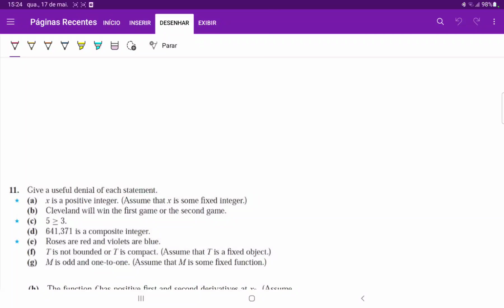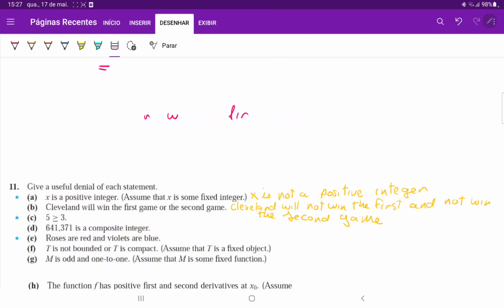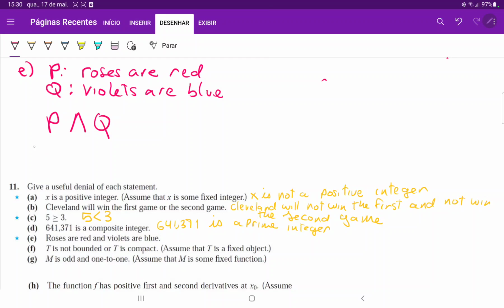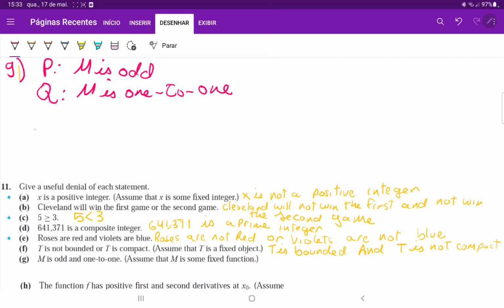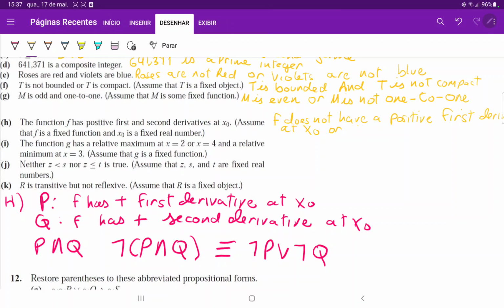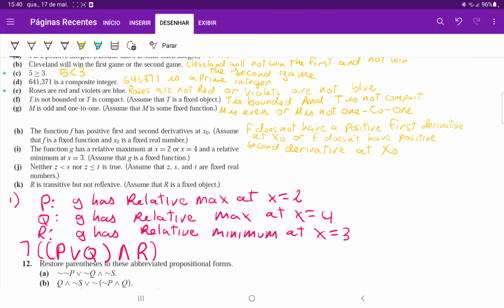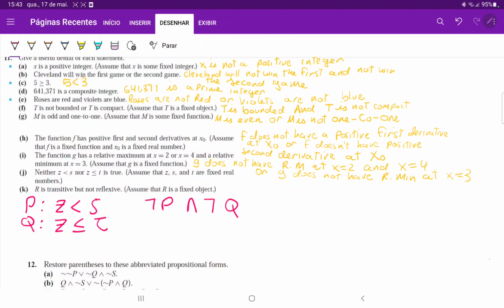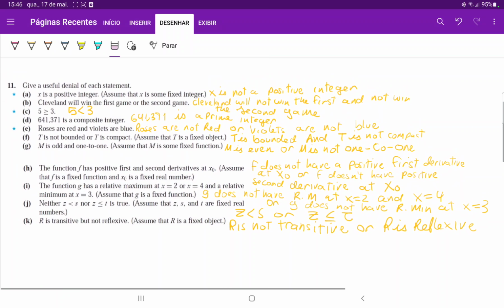1.1.11 - Give a useful denial of each statement.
Problem 1.1.11  From Smith/Eggen's A Transition to Advanced Mathematics 7th edition from chapter 1, logic and proofs - propositions and connectives.

Give a useful denial of each statement.
(a) x is a positive integer. (Assume that x is some fixed integer.)
(b) Cleveland will win the first game or the second game.
(d) 641,371 is a composite integer.
(e) Roses are red and violets are blue.
(f) T is not bounded or T is compact. (Assume that T is a fixed object.)
(g) M is odd and one-to-one. (Assume that M is some fixed function.)
(h) The function f has positive first and second derivatives at xo (Assume
that f is a fixed function and is a fixed real number.)
(i) The function g has a relative maximum at x = 2 or x = 4 and a relative
minimum at  x  = 3 (Assume that g is a fixed function.)
(j) Neither z less than s nor z less than or equal to t is true. (Assume that z, s, and t are fixed real
numbers.)
(k) R is transitive but not reflexive. (Assume that R is a fixed object.)